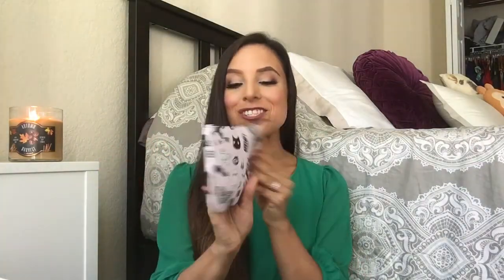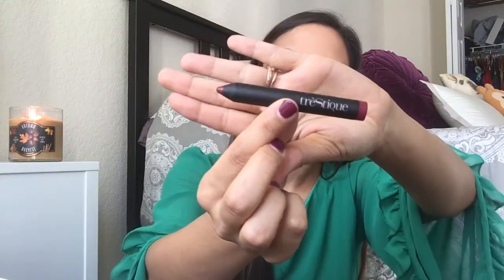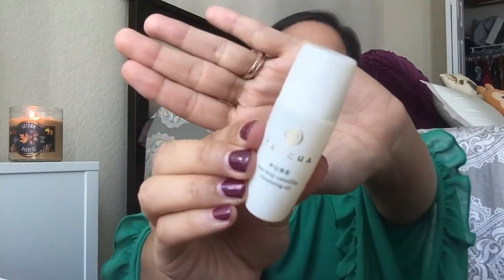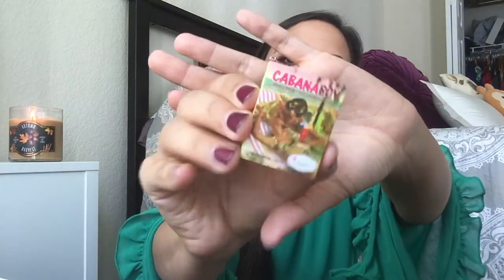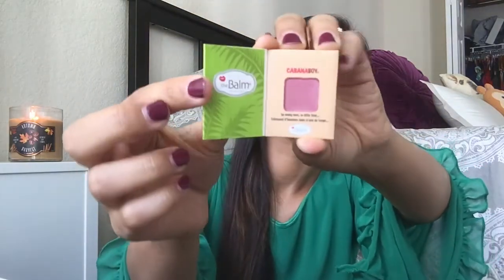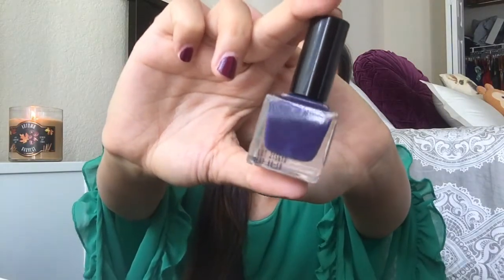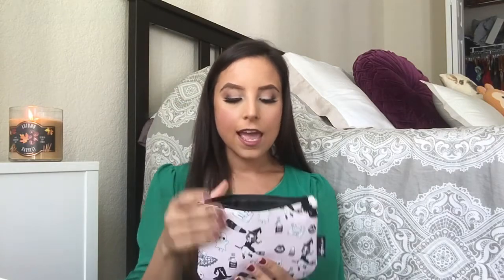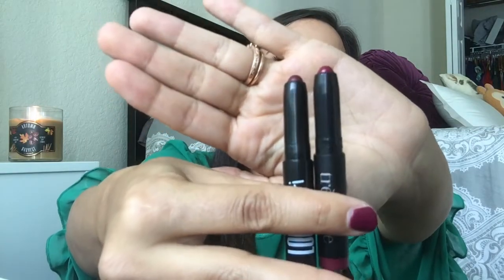OCTOBER IPSY BAG 2016